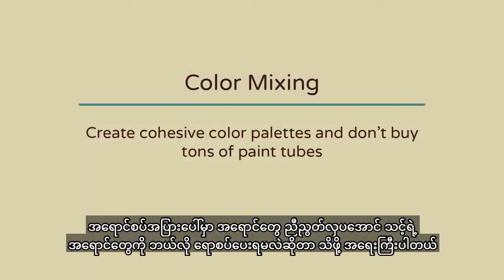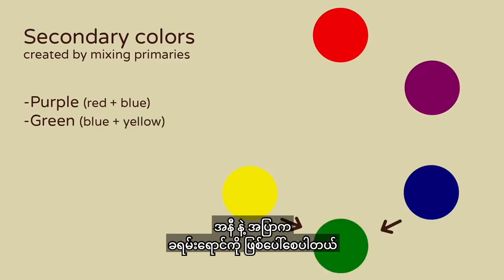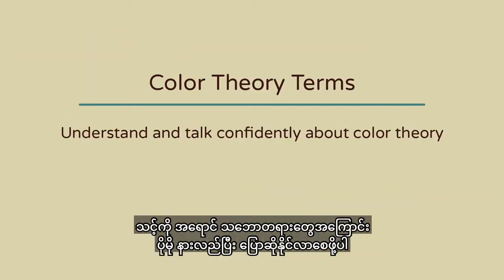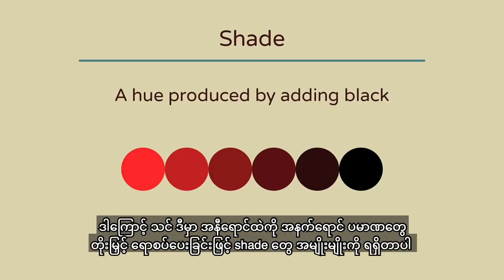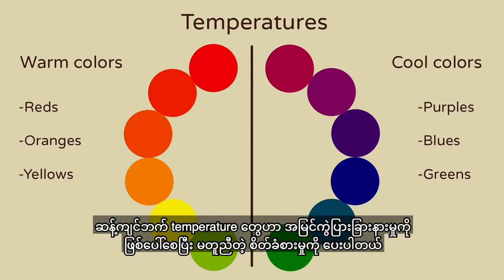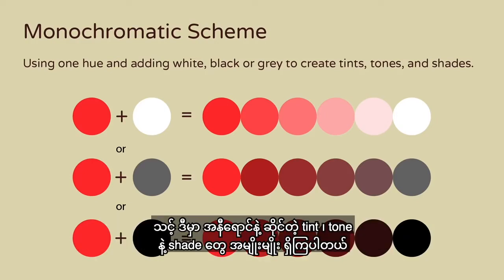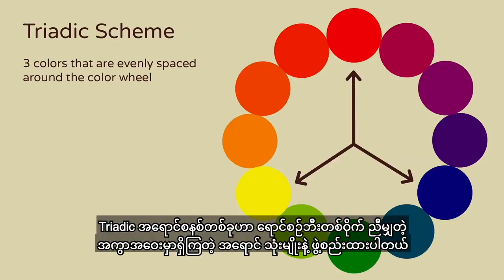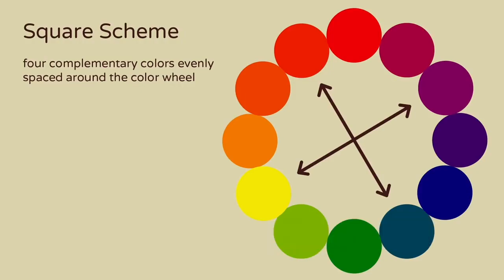နားလည်ထားသင့်တဲ့ အရောင် သီအိုရီ အခြေခံ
Color Theory Basics